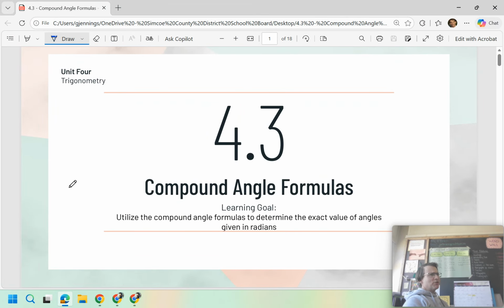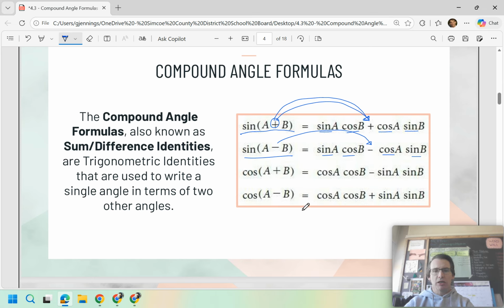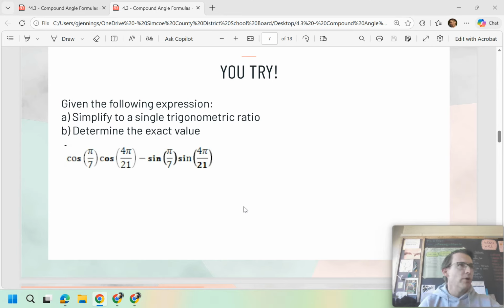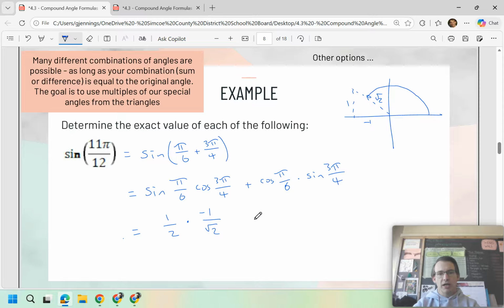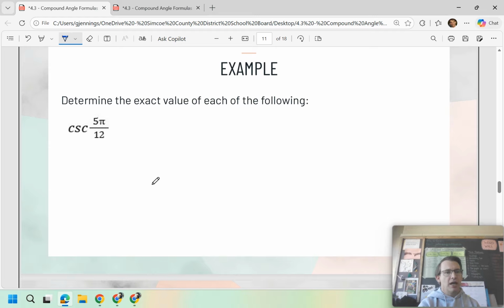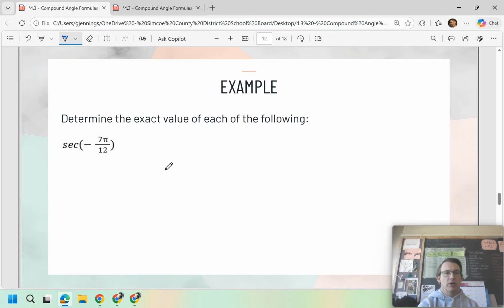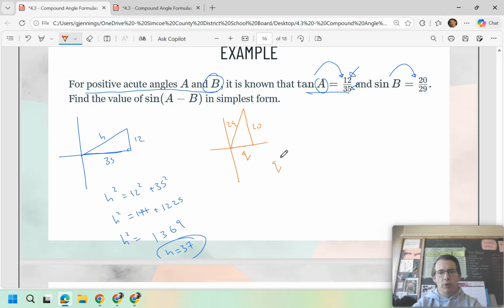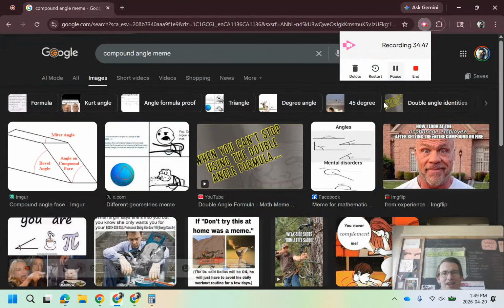4.3 Compound Angles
Unlock the power of compound angle formulas. Explore sum and difference identities, mnemonic strategies, and practical problem-solving techniques using the unit circle and special triangles. Learn how to find exact trigonometric values efficiently and confidently. Gain helpful tips for reinforcing memory and rationalizing denominators.

00:04 Introduction to Compound Angles
00:38 Sum and Difference Identities
03:06 Mnemonic Strategies for Formulas
06:10 Applying Identities to Problems
13:29 Breaking Angles into Parts
24:44 Rationalizing Denominators Explained
27:24 Advanced Problem Solving with Triangles
34:34 Summary and Next Steps